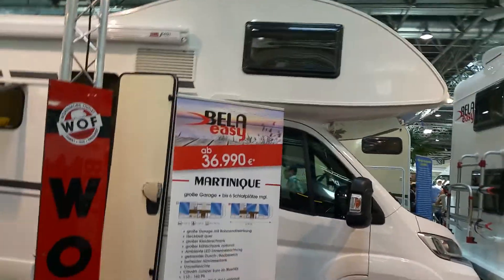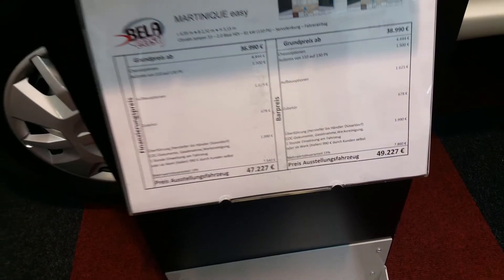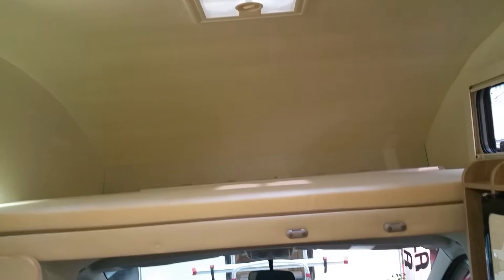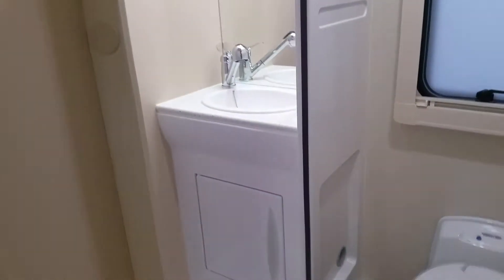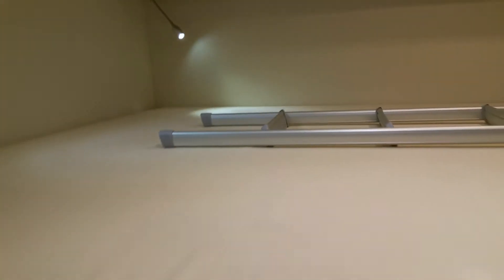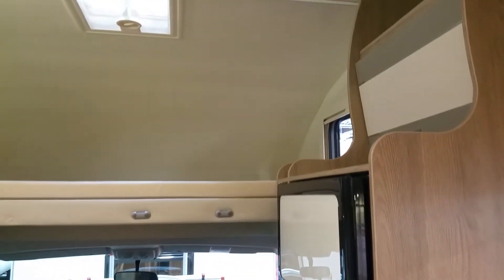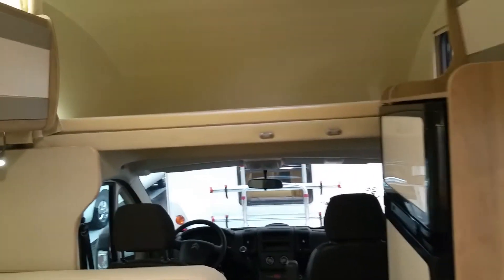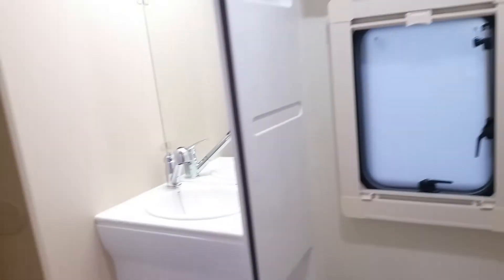2016 motorhome show Germany easy bela(2)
2016 September motorhome show Germany